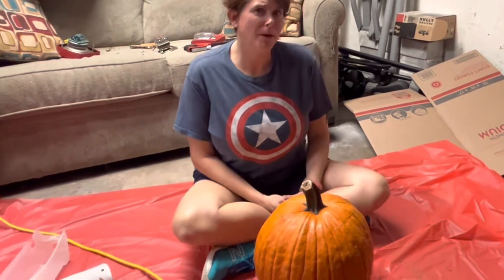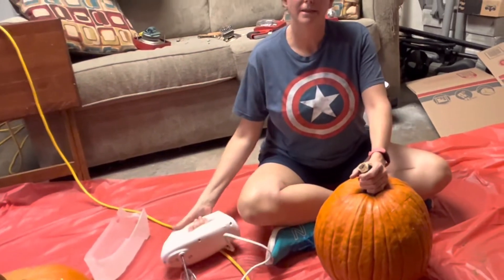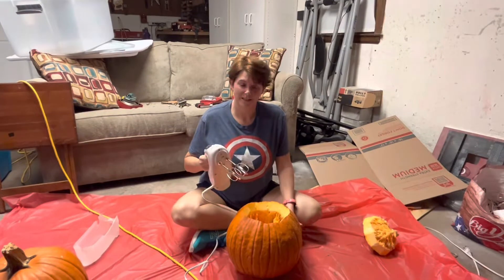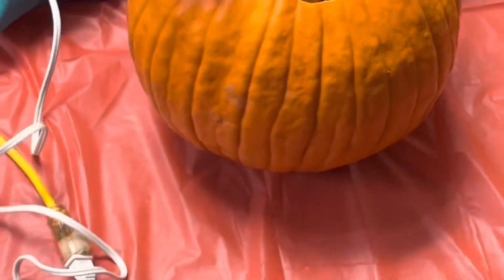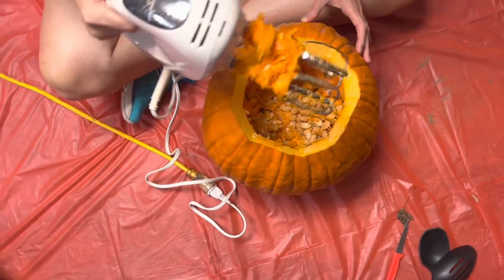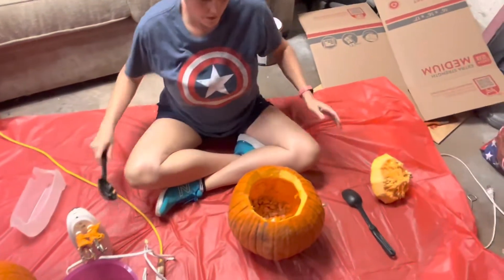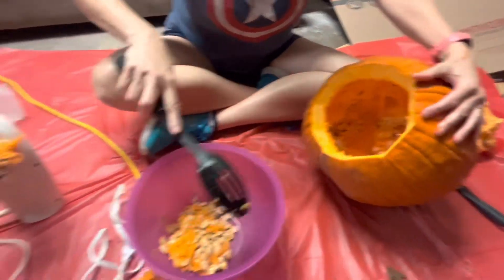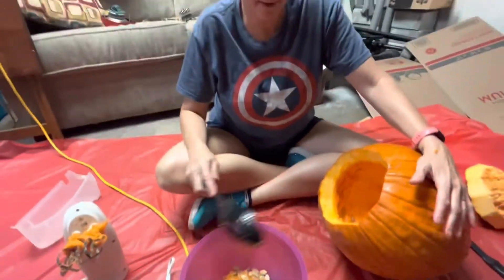We tried the pumpkin carving mixer hack! October 2022